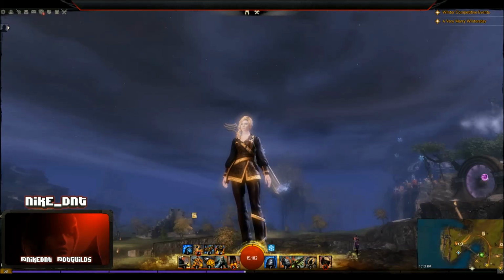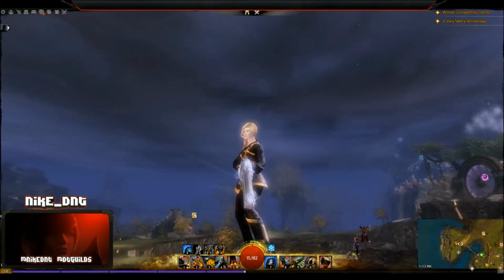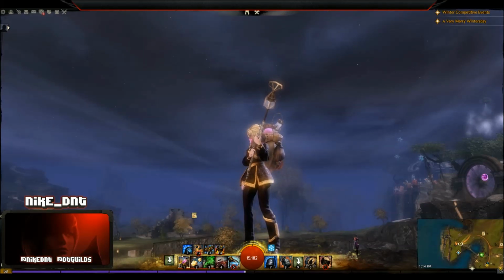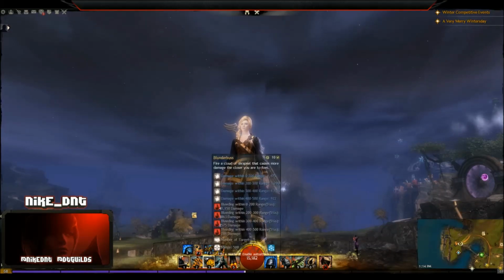Basic PvE DPS Rotation Guide Ep. 5: Engineer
If you are interested in creating a website for your Guild, Clan, or Minecraft server, check out Enjin: